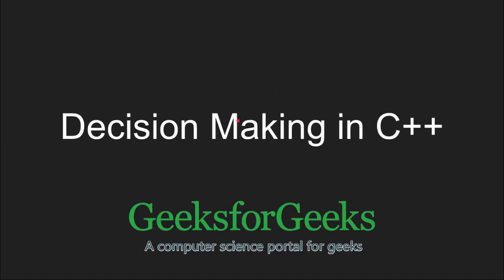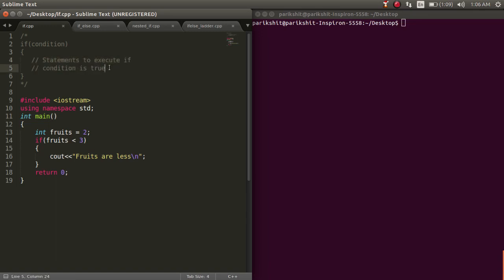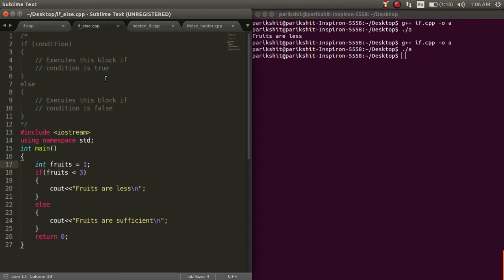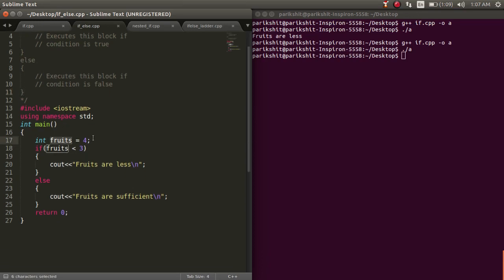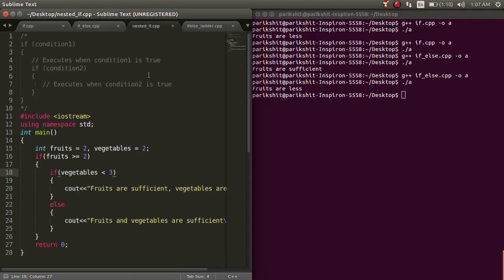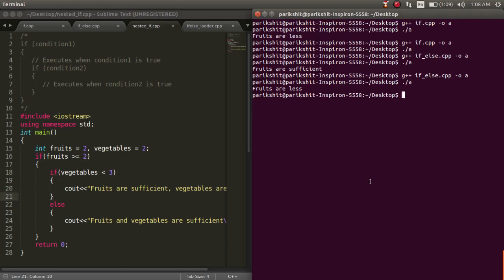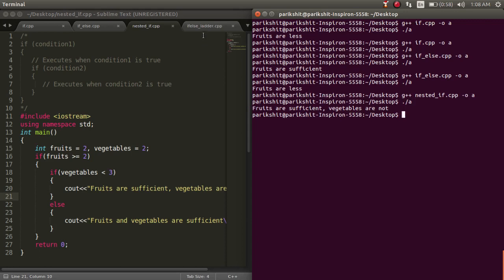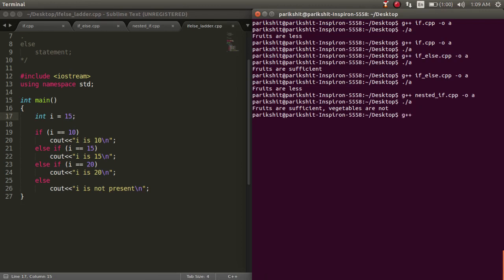C++ Programming Language Tutorial | Decision Making in C++ | GeeksforGeeks